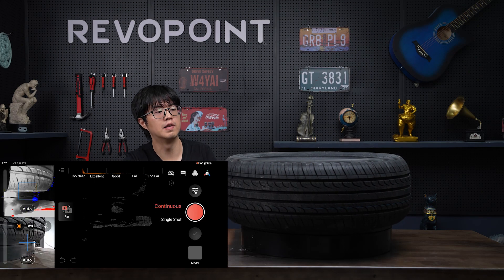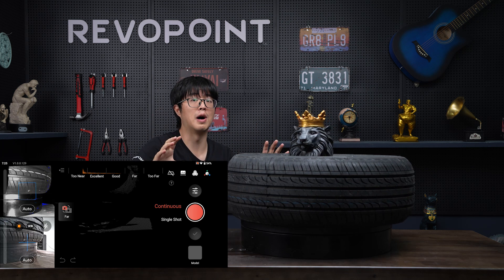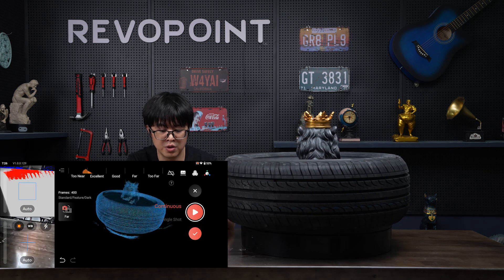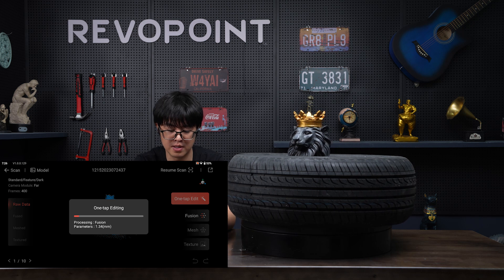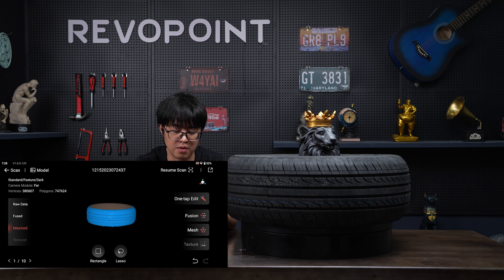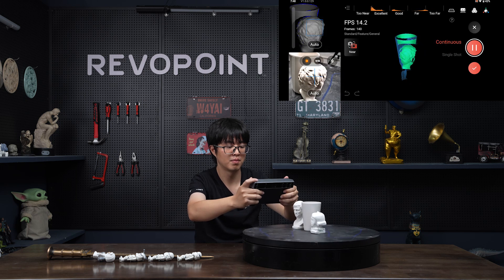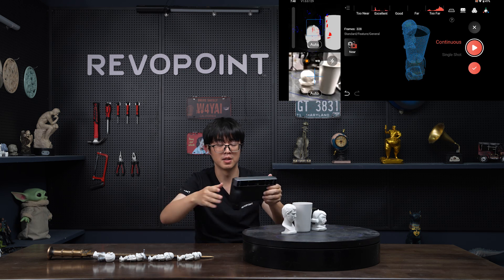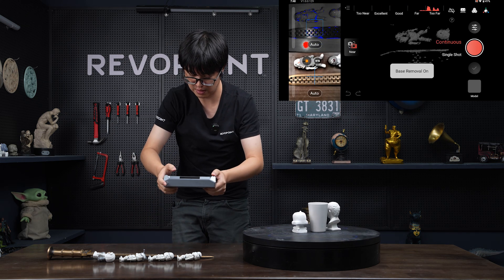Revopoint MIRACO 3D Scanner: Featureless Object Scanning Hacks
Learn some nifty ways to scan featureless objects without using marker points.